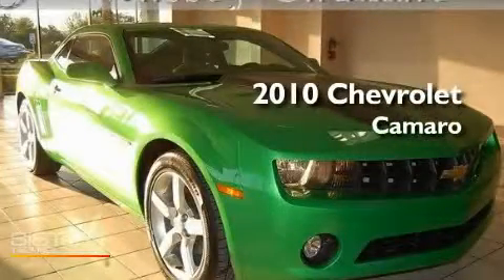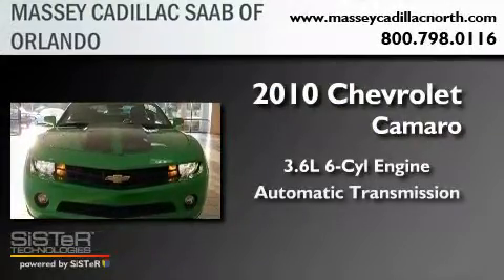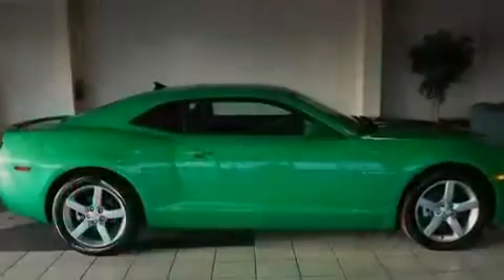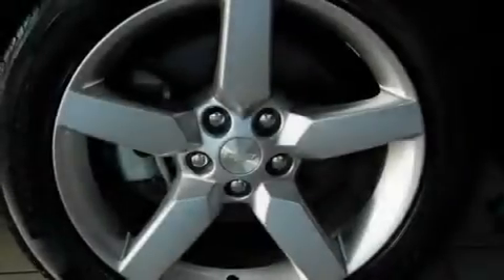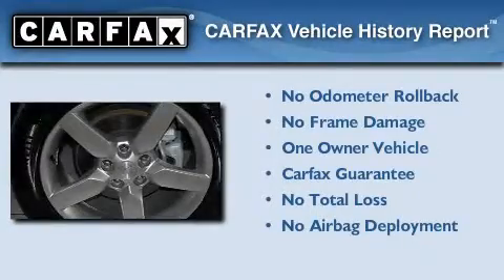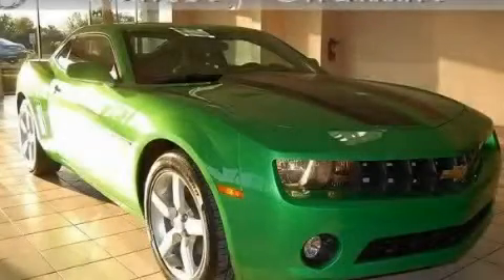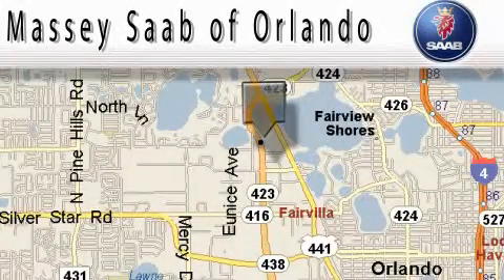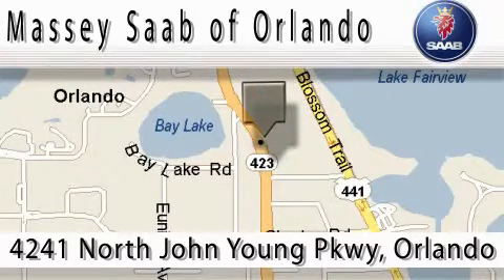2010 Chevrolet Camaro Orlando FL 32804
Year : 2010

 Make : Chevrolet

 Model : Camaro

 Engine : 3.6L V-6 cyl

 Trans . : Automatic

 Exterior : Green

 Miles : 17,310

 Interior : Gray

 4241 North John Young Pkwy.

 2010 Chevrolet Camaro Orlando FL